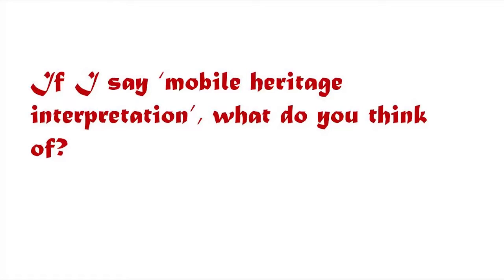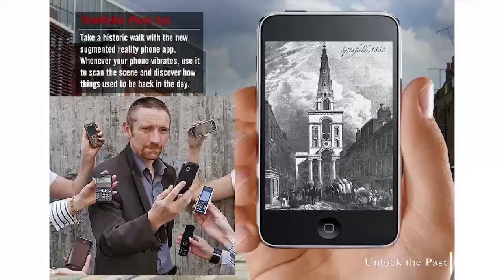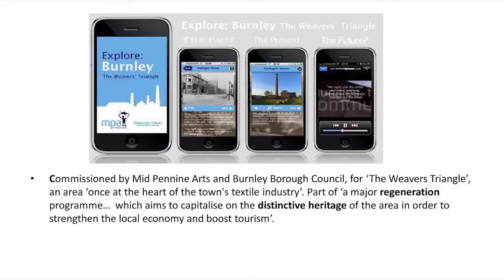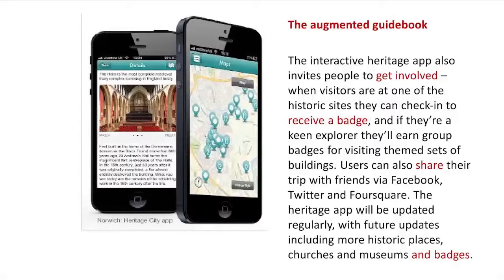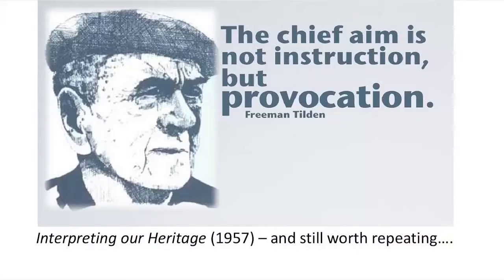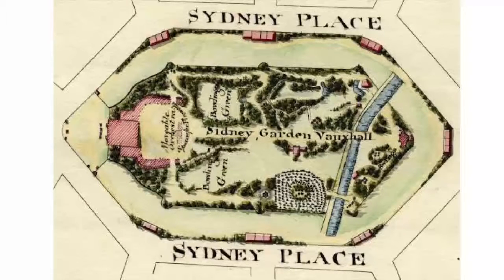DCDC15 | Visitor Agency, Critical Play & History From Below - Prof Steve Poole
Visitor Agency, Critical Play and History From Below - Prof Steve Poole, University of the West of England, Bristol

DCDC (Discovering Collections, Discovering Communities) is a collaborative conference hosted by The National Archives and RLUK that explores inter-disciplinary, cross-sector approaches and opportunities to developing and widening access to the wealth of our collections.